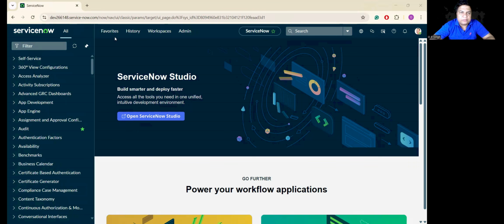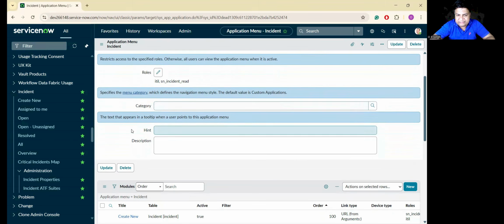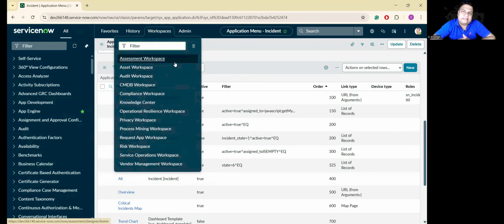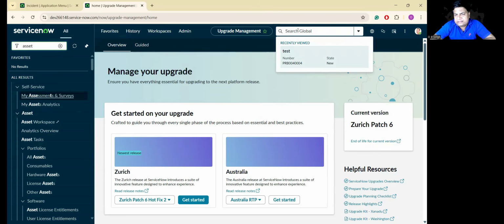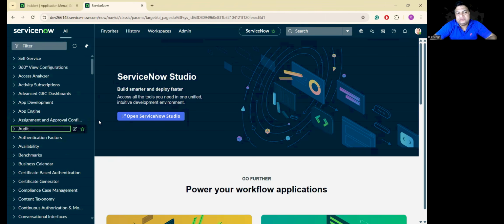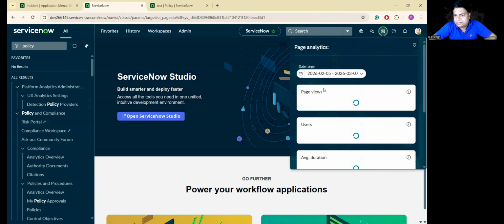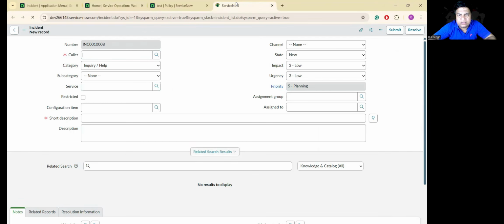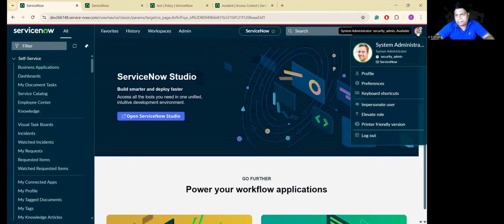ServiceNow Administrator Course 2026 | Video 5 - ServiceNow Basic Navigation Part 1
2. Practical approach to Switch into ServiceNow

3. How to start a ServiceNow Career as a fresher

4.